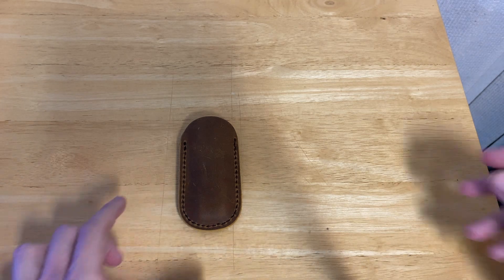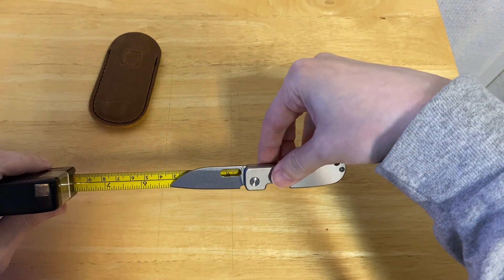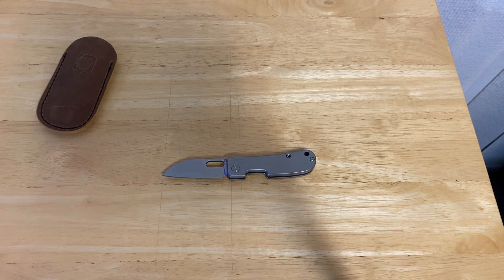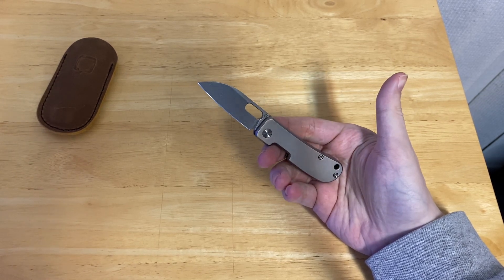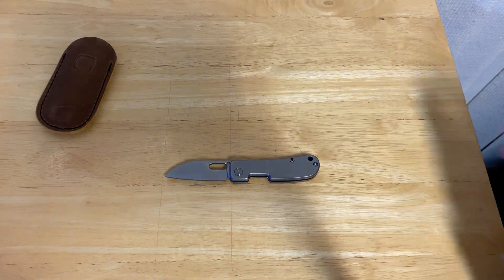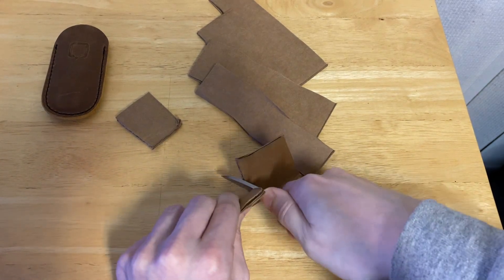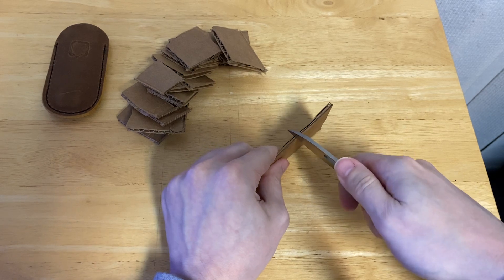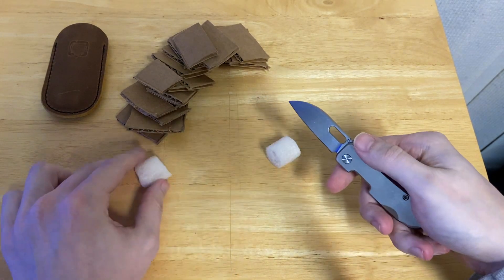The Qvist Bladeworks Vanish: A Wonderful Little (Emphasis on Little!) Knife—Gaining an Edge, Ep. 407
Firstly, sorry for the two verbal gaffes in this vid!  I incorrectly call the knife the Qvist Variant (it’s the Qvist Vanish) and said “this is a great value for a $120 knife at $120” (I meant to say it was a great value for a CPM-20CV knife at $120).  That being said, outside of Jack Wolf Knives, this is probably my favorite modern slipjoint.  You get a 20CV blade by QSP that’s legal almost everywhere for $120 with their usual heat treat and thinness behind the edge.  The thumb slot is more for looks than one-hand opening (which I would caution against), but comes in extremely handy if wearing gloves.  You name the task, and the Vanish excels at it.  I’m carrying this one quite a bit and really am impressed with it.  If only it were just a bit more available!  Nevertheless, they do have multiple drops, so keep an eye open.  Apologies again about the two major verbal gaffes and please enjoy!